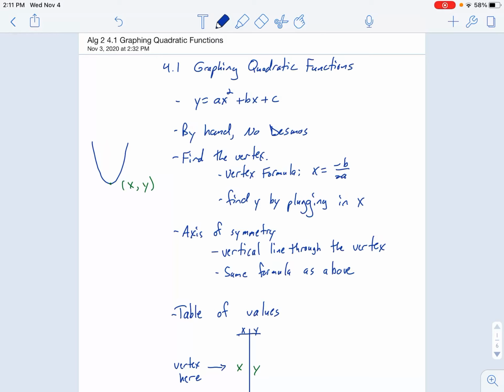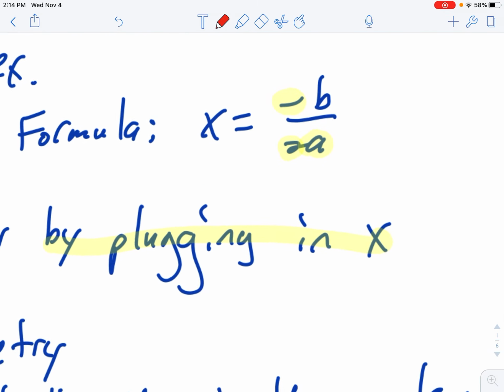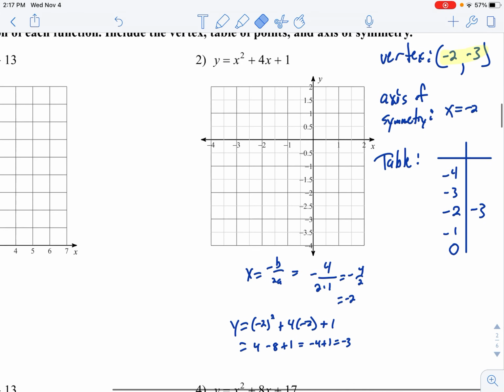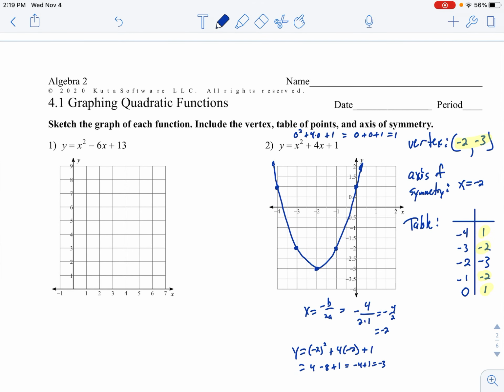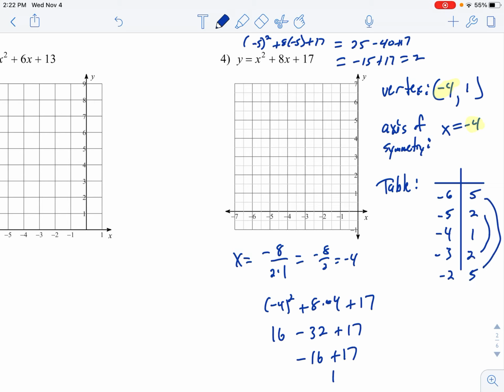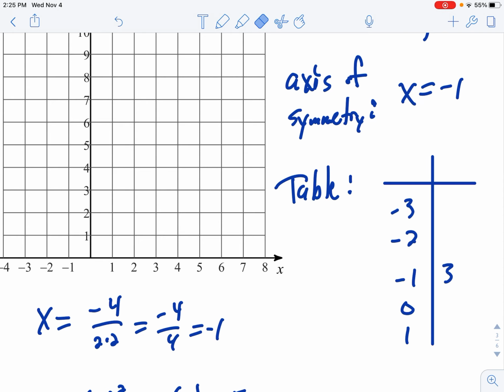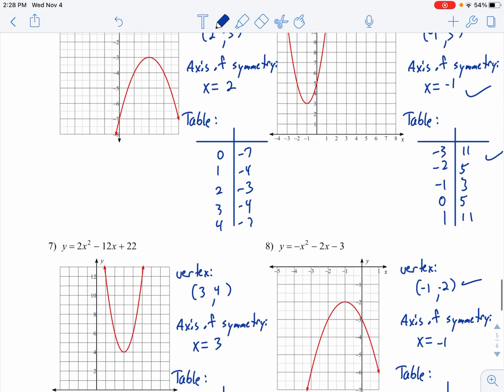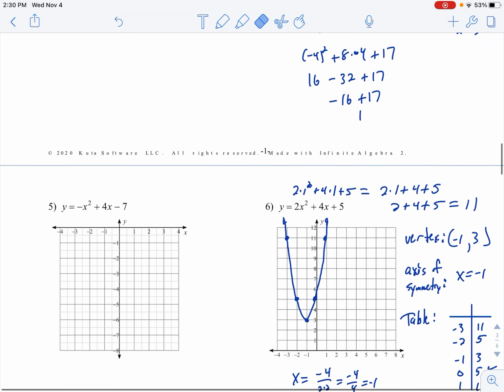4.1 Graphing quadratic functions